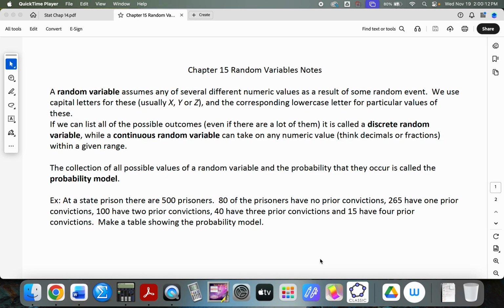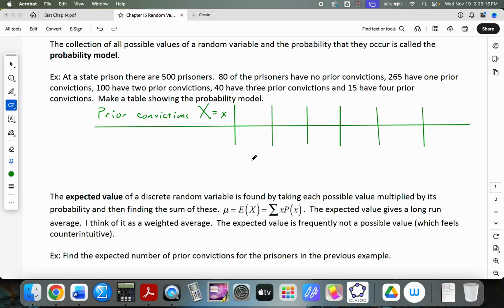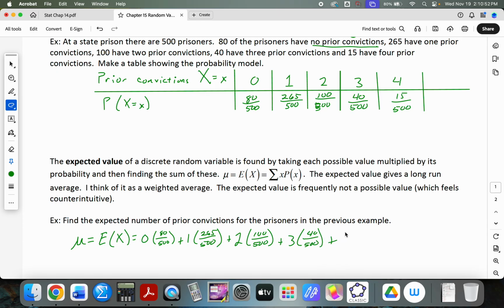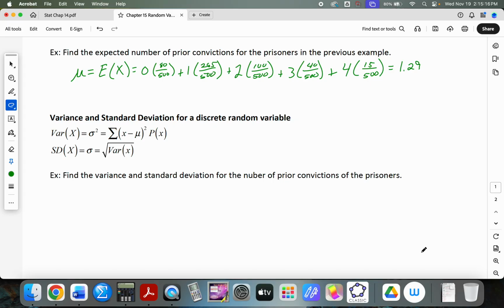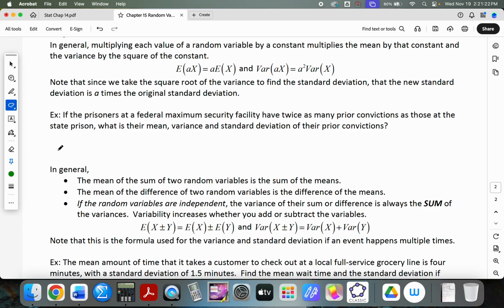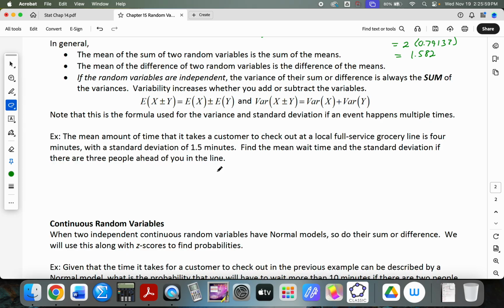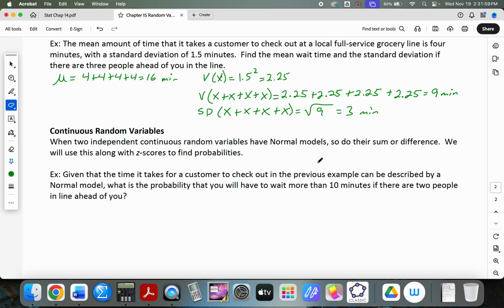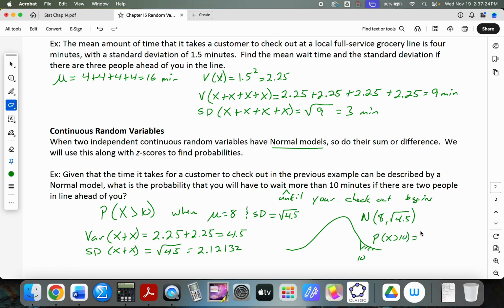AP Stat Nov 19